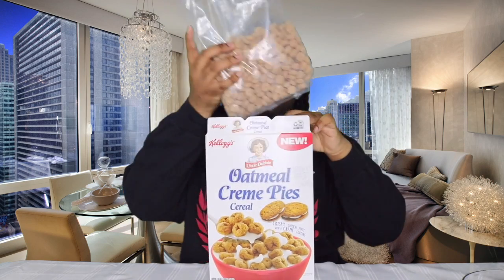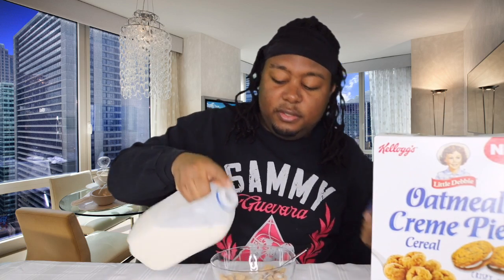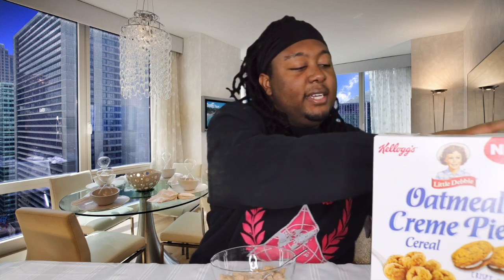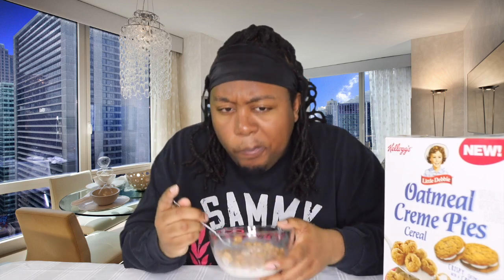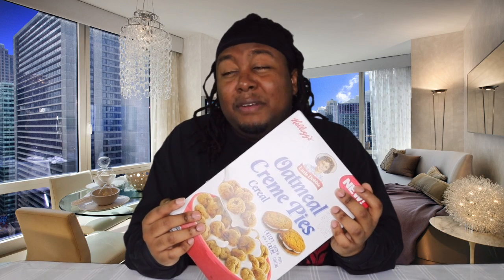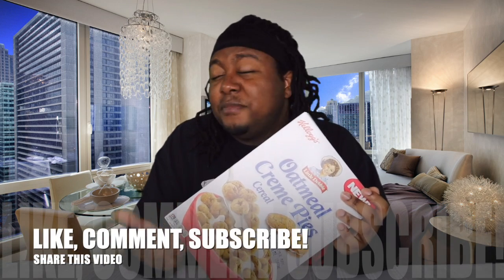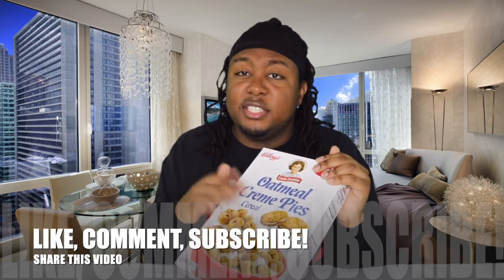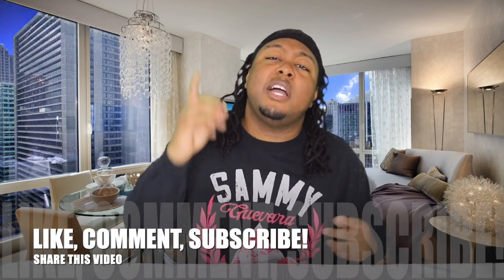Oatmeal Cream Pie Cereal REVIEW | TASTE TEST | MUKBANG